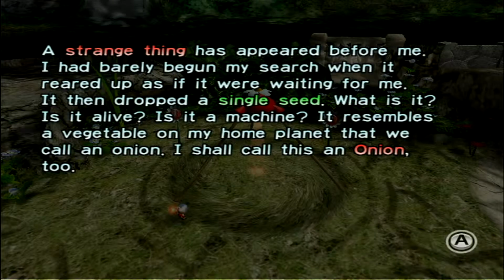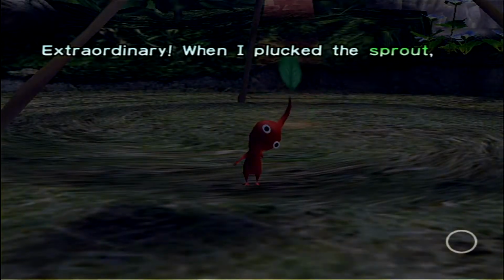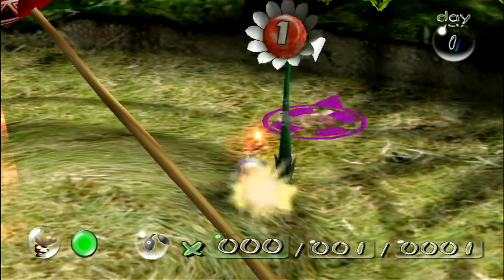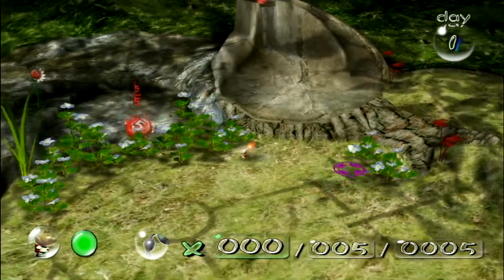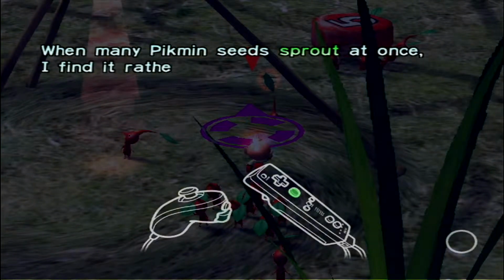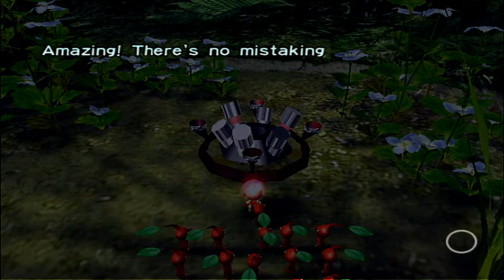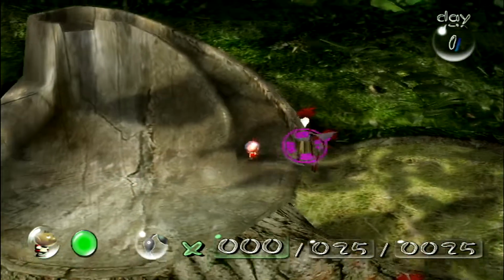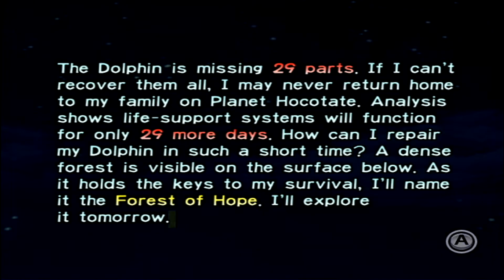Pikmin - 1 Day Since Impact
Marooned. What ever shall we do!?